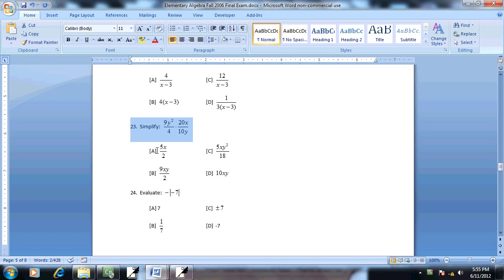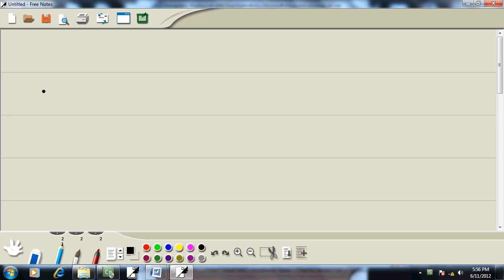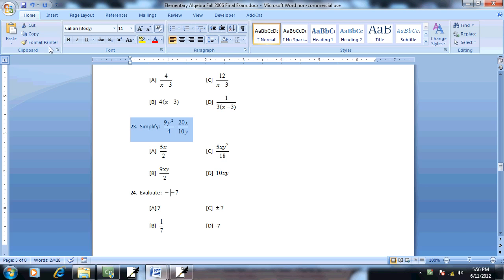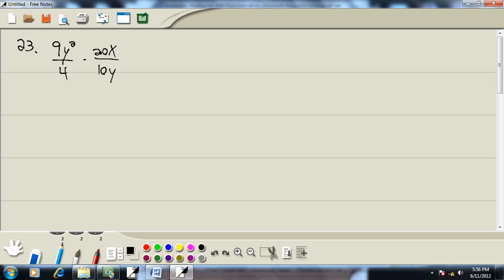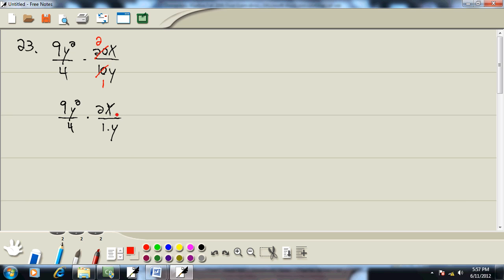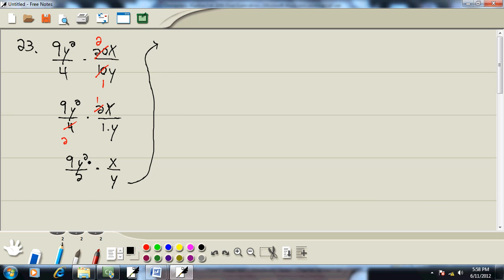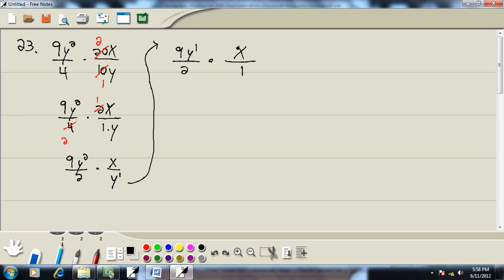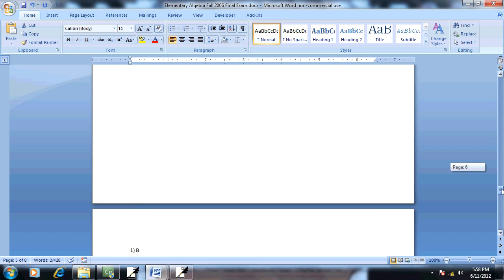Elementary Algebra - Final Exam - Fall 2006 - Problem 23